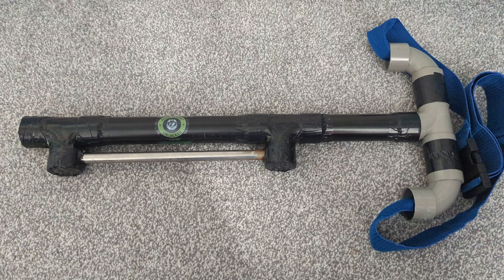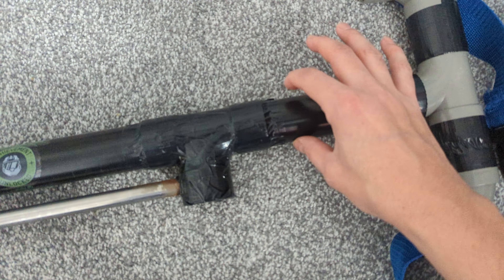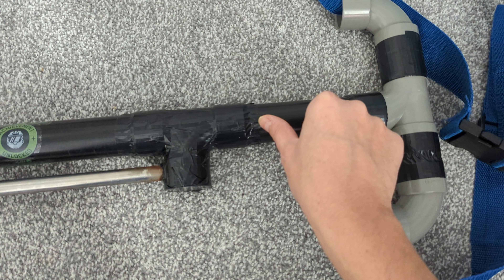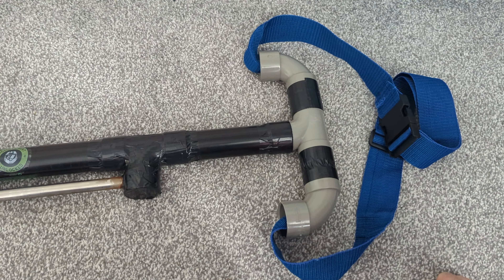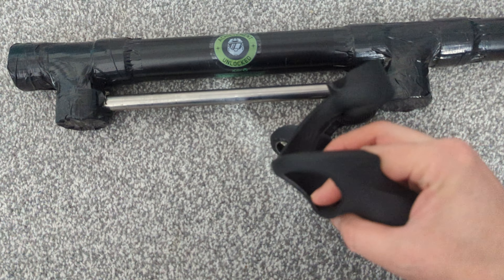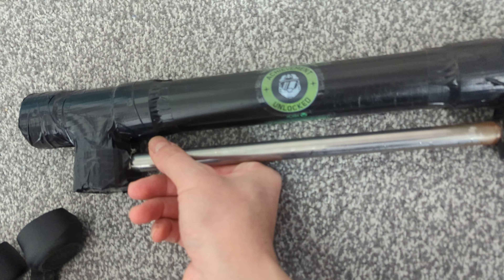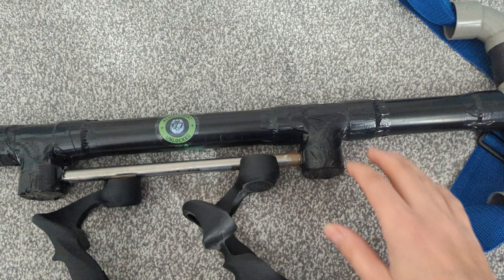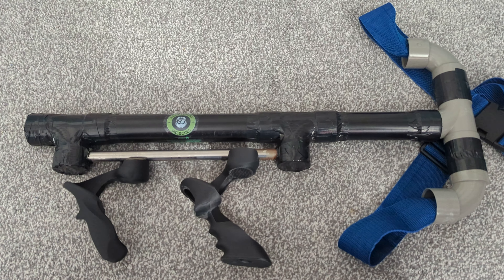How to make a gunstock for vr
This is how I made my gunstock stock vr for my meta quest 3. Hope this helps you to make your own.

Magnetic trigger holders